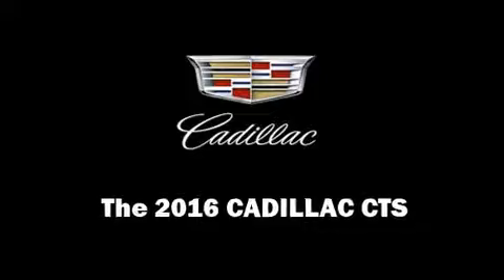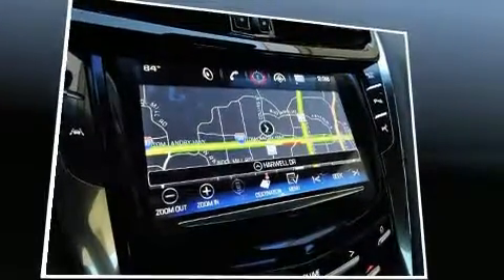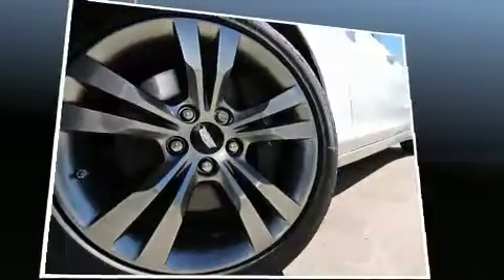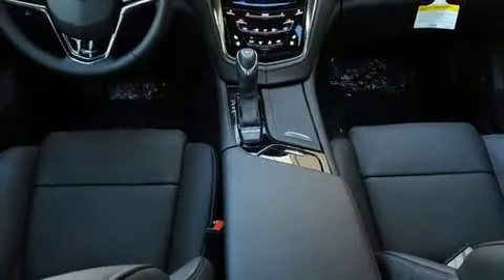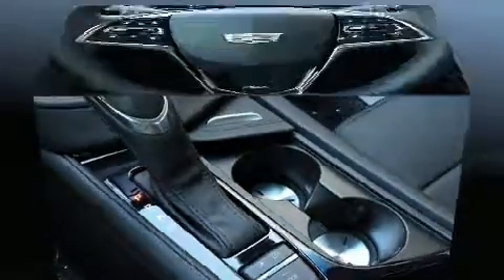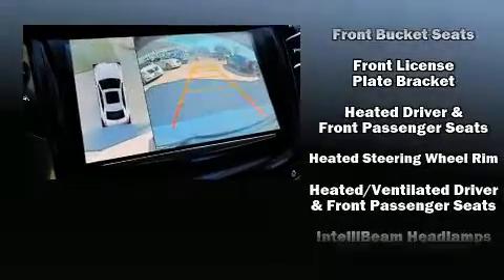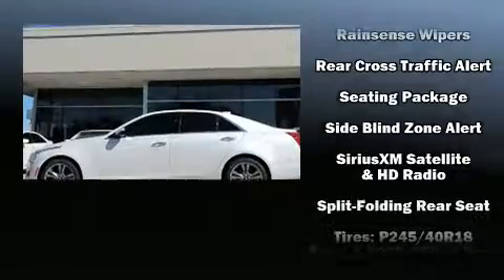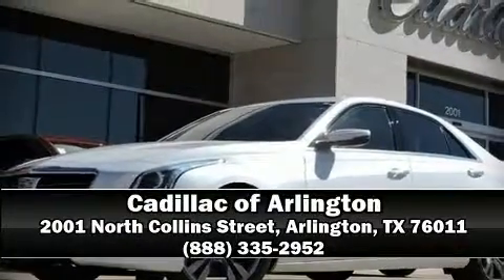2016 CADILLAC CTS 3.6L Twin Turbo V-Sport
You can expect a lot from the 2016 CADILLAC CTS. This 4 door, 5 passenger sedan offers the features and options for which you've been searching. Under the hood you'll find a 6 cylinder engine with more than 300 horsepower, and for added security, dynamic Stability Control supplements the drivetrain. A turbocharger is also included as an economical means of increasing performance. It distinguishes itself from the competition with features such as: power front seats, an outside temperature display, automatic dimming door mirrors, heated and ventilated seats, heated steering wheel, lane departure warning, and seat memory. With high intensity discharge headlights illuminating your path, you'll always appreciate maximum visibility. Audio features include an AM/FM radio, and 13 speakers, providing excellent sound throughout the cabin. Passengers are protected by various safety and security features, including: dual front impact airbags, front and rear SIDE impact airbags, traction control, anti-whiplash front head restraints, a panic alarm, onStar, and 4 wheel disc brakes with ABS. Brake assist technology provides extra pressure when applying the brakes. Our sales reps are extremely helpful & knowledgeable. We'd be happy to answer any questions that you may have. Come on in and take a test drive!